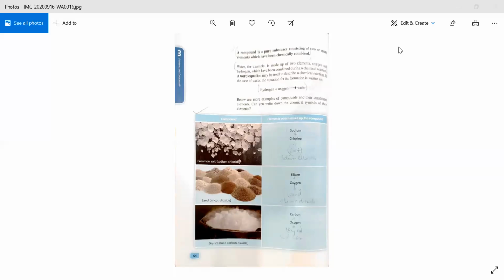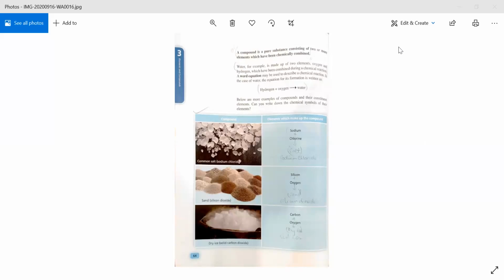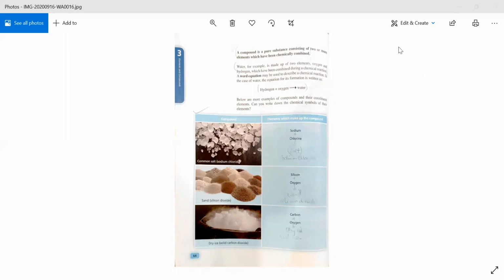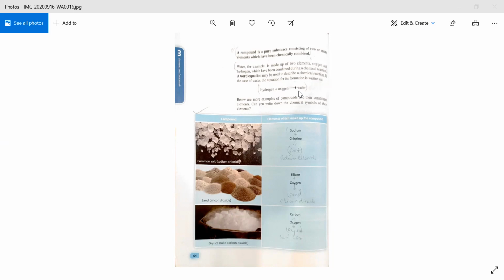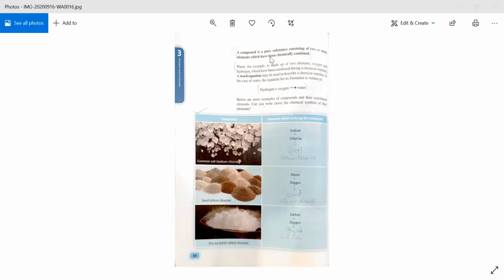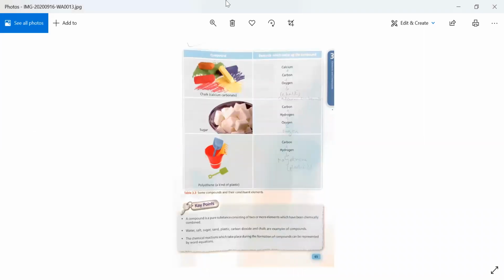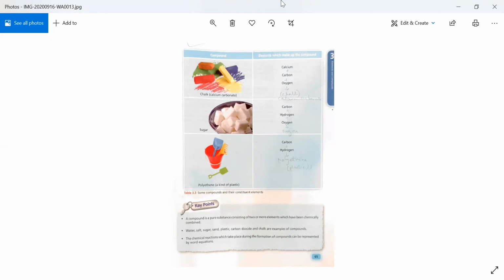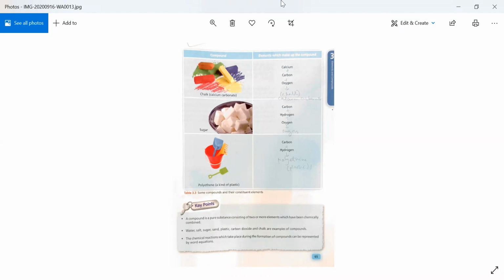Science Class VII 16 September 2020 Part 2